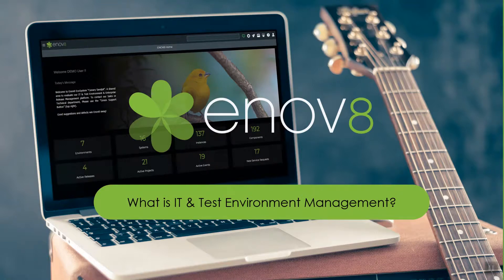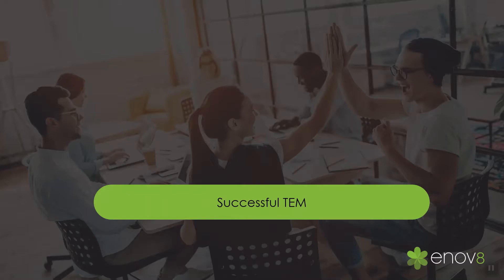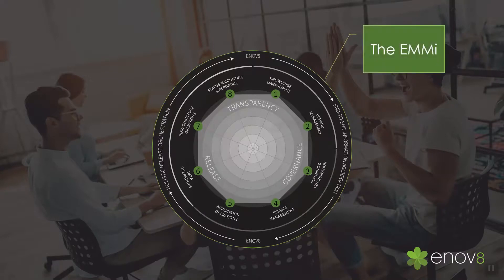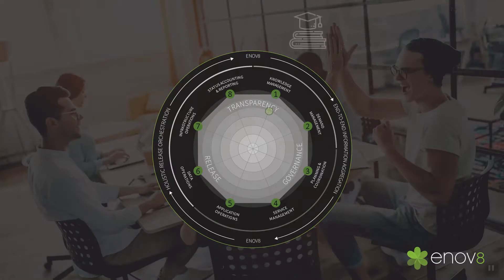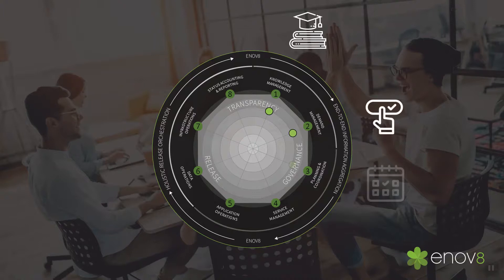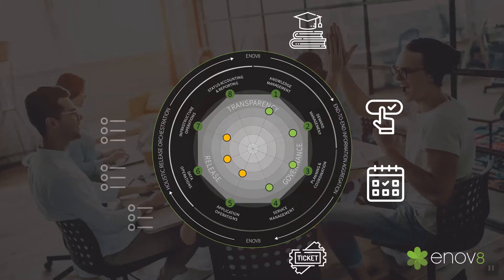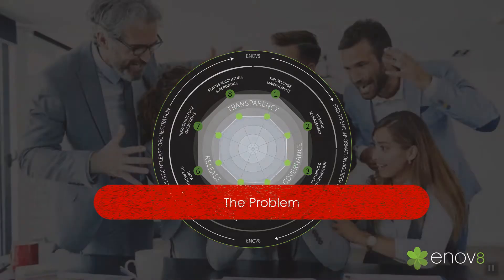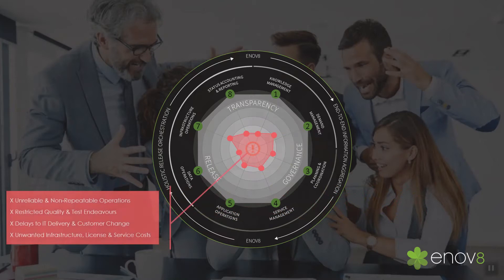1.2 Enov8 Video - What is Test Environment Management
What is Test Environment Management (TEM).
A quick introduction video discussing "Test Environment Management" Best Practices, the Problem Statement & our Enov8 Platform.
Courtesy of Enov8, The IT & Test Environment, Release & Data Company.